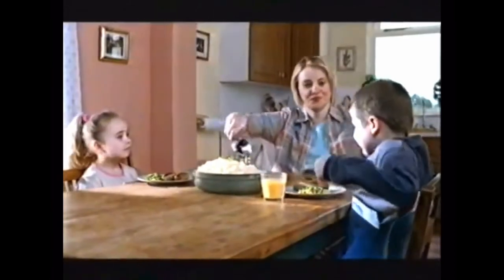Dairylea - Mash (2002, UK)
“A mission to get Dairylea goodness into kids” Well that sounds wrong.
Directed by Michael Wright at Aardman Animations.
Ripped by Retro TV Videos.